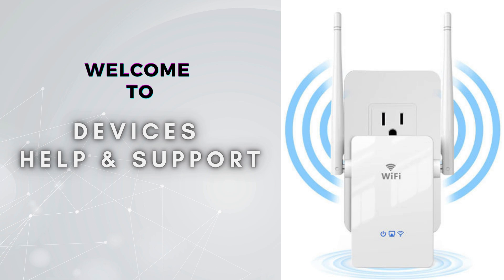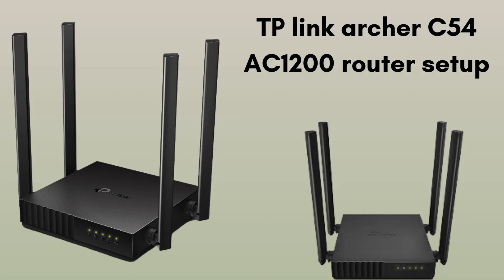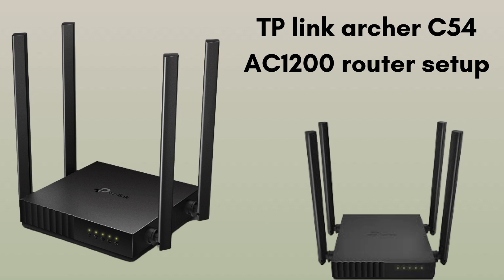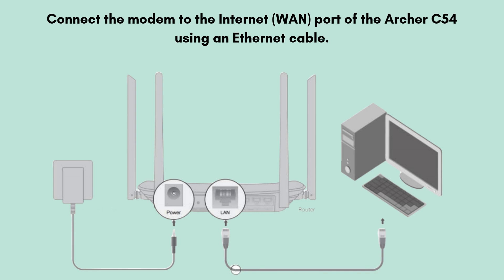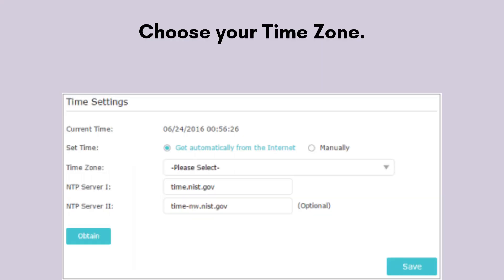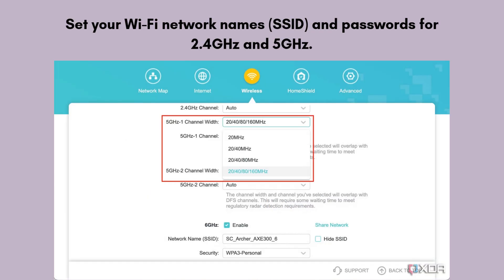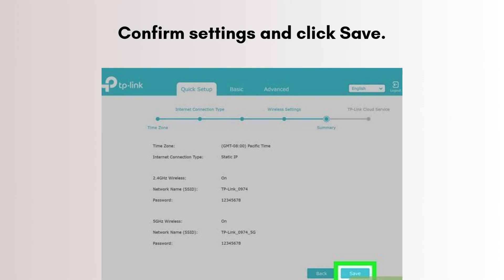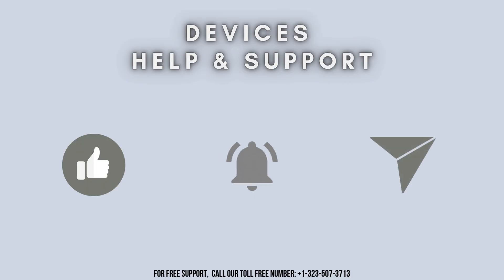TP link archer C54 AC1200 router setup | How to setup TP link archer C54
Experience fast and smooth internet with the TP-Link Archer C54 AC1200 router!  In this video, I’ll show you how to quickly set it up in just a few simple steps.
00:00 Welcome to Devices Help & Support
00:23 TP link archer C54 AC1200 router setup : Intro
00:54 product unboxing
01:13 TP link archer C54 AC1200 router setup complete process
02:41 Helpline